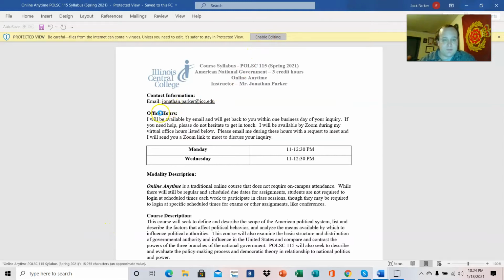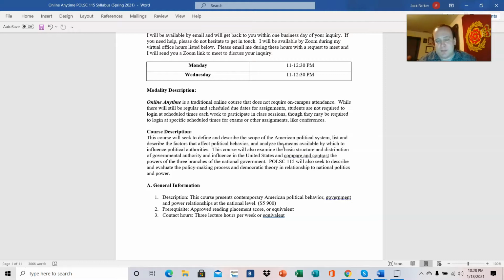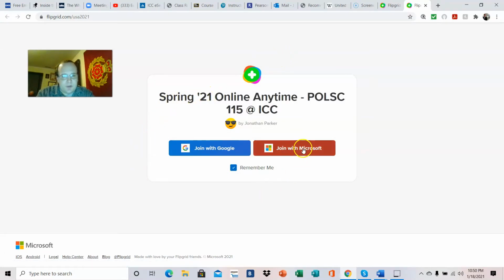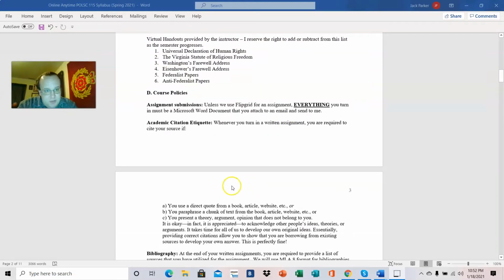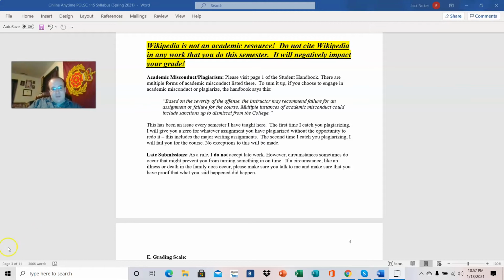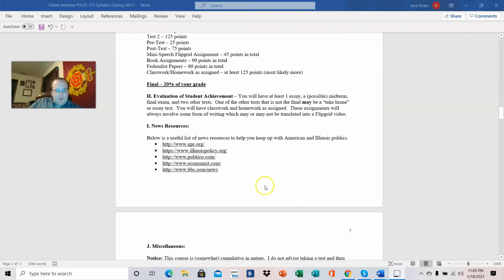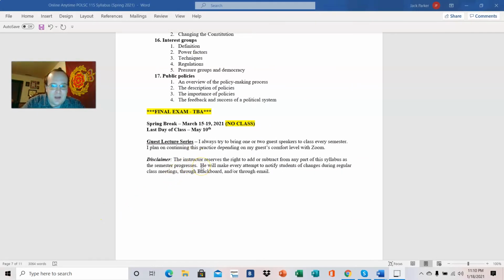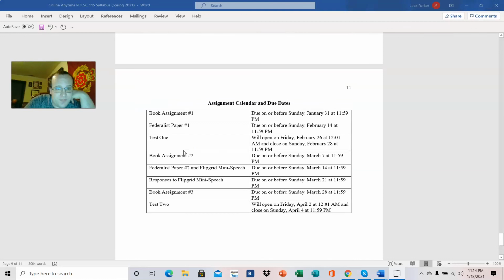Welcome Video for Online Anytime (Spring 2021)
Welcome video and syllabus for ICC's POLSC 115 Online Anytime Section (Parker)